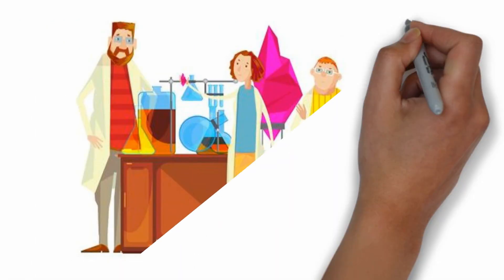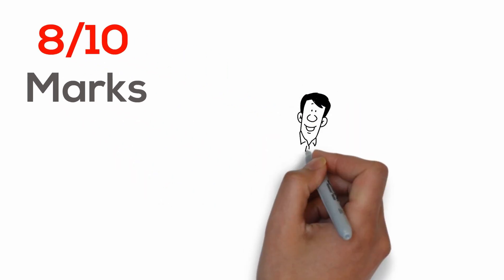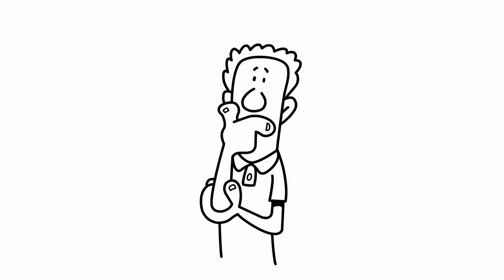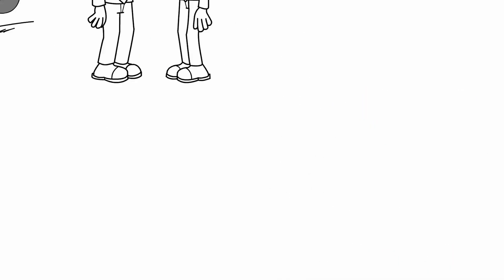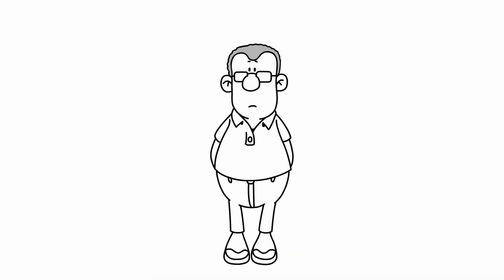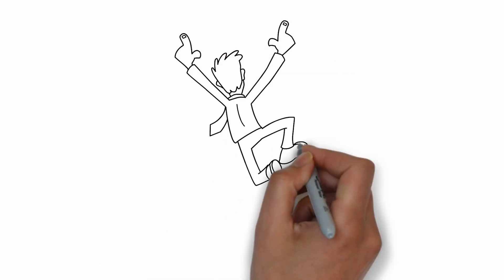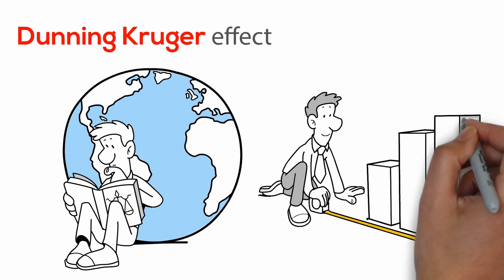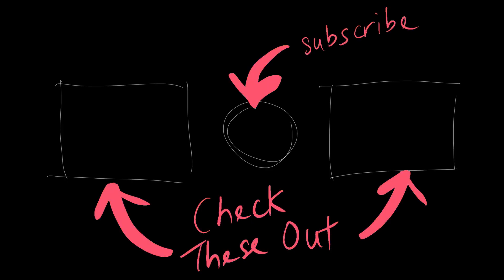Dunning-Kruger Effect Explained: Illusory Superiority, Cognitive Bias, False Competence & Expertise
Why do Stupid People Think They Are Smart? Dunning-Kruger Effect Explained: Why do stupid people think they are smart? David Dunning and Justin Kruger did an experiment and study to explain this. Related fields include cognitive bias, false expertise, competence psychology and illusory superiority.

Video title: Why Do Stupid People Think They Are Smart? Dunning Kruger Effect Explained